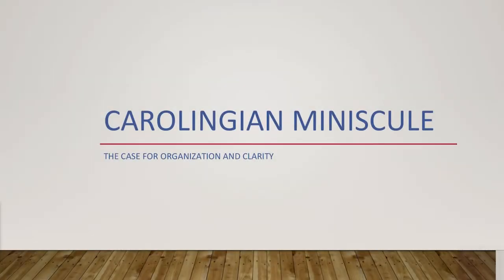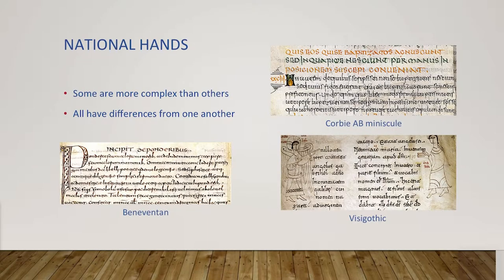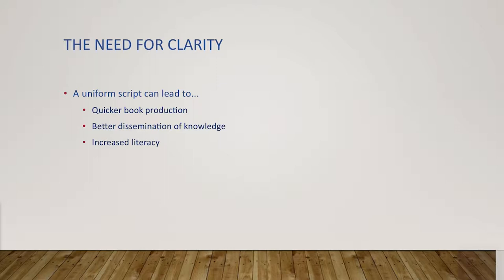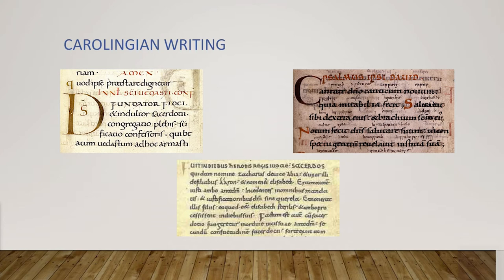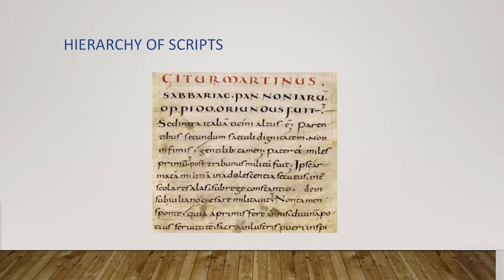Carolingian Writing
This is a quick overview of the information that will be presented in depth on my Carolingian Writing blog post.